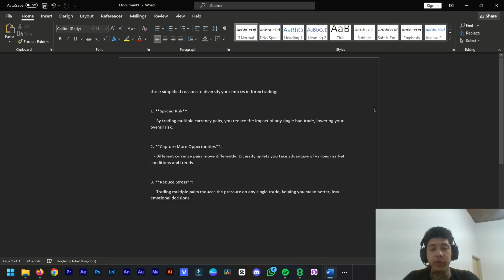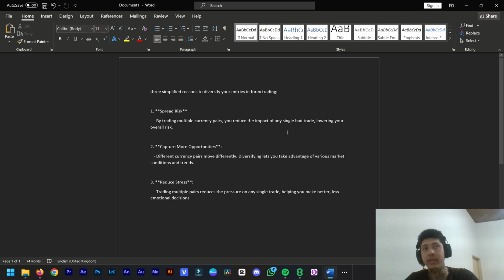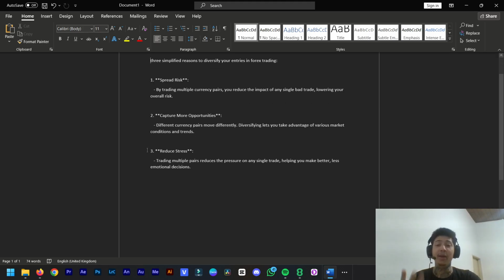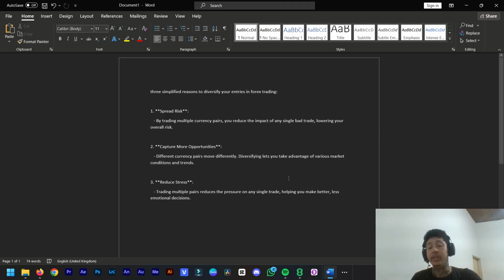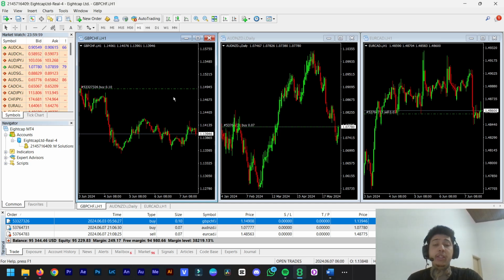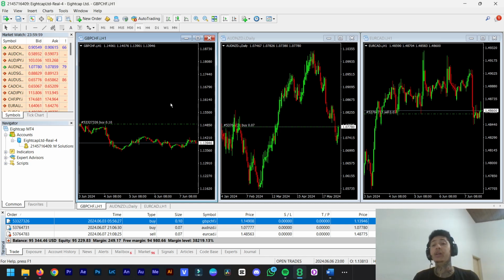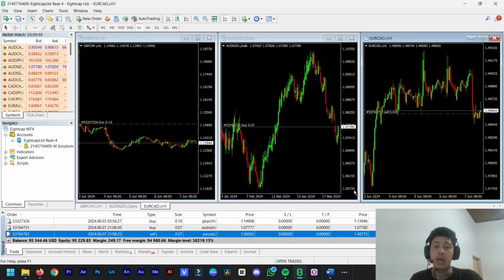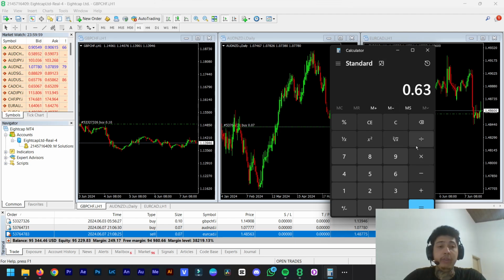WHY YOU MUST DIVERSIFY WHEN YOU TRADE